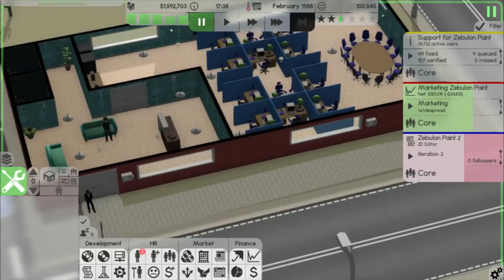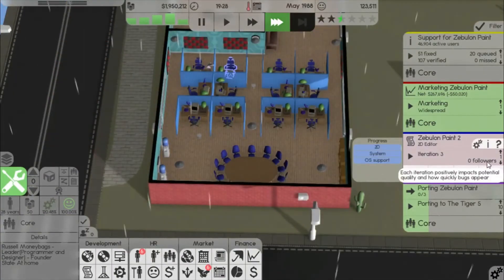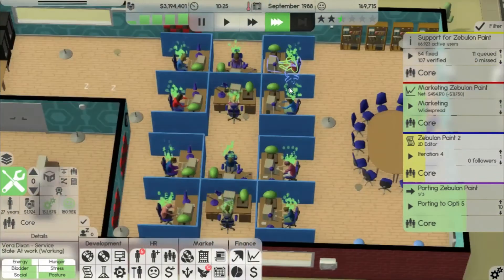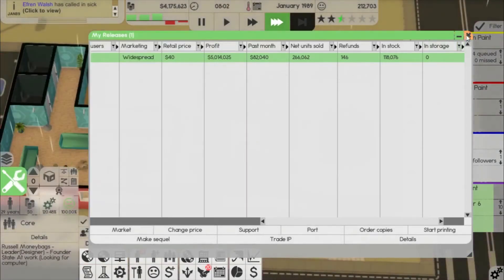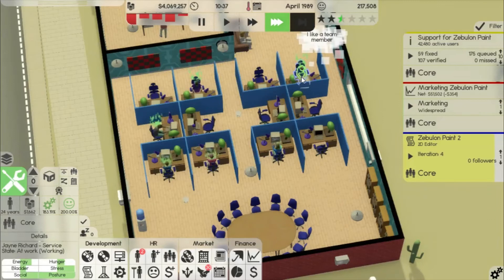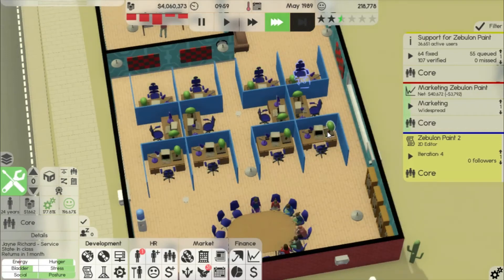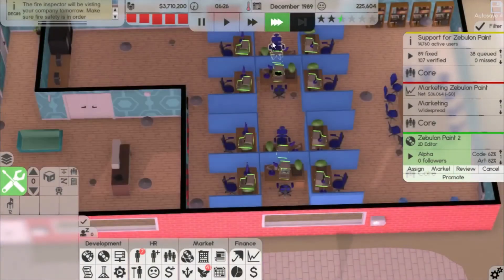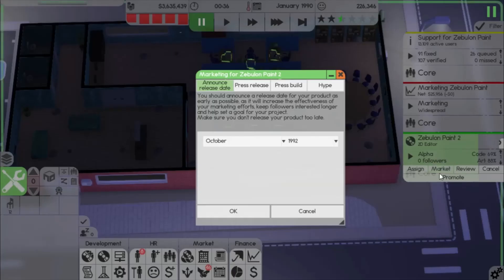Software Inc 11.7.40 Playthrough | Zebulon Inc | Episode 6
Software Inc is a wonderful game that has been around for ages now.  I only got my hands on this game a couple months ago, but I have already sank a crazy amount of hours into this game.
Join us in our journey as we play through the latest iteration of Software Inc together (the playthrough starts in 11.7.27 but is updated by this episode to play in 11.7.40 as save games are able to carry on over between these updates).
Come back for the next episode, published the same time every week!

Hi my name is Russell and I'm a Wilderness Explorer!! Can I help you pick up your phone?

Gaming violence is fake violence.  I don't do the real kind.  God Bless!

for all have sinned and fall short of the glory of God - Romans 3:23

But God demonstrates His own love toward us, in that while we were still sinners, Christ died for us. - Romans 5:8

But in fact Christ has been raised from the dead, the firstfruits of those who have fallen asleep. For as by a man came death, by a man has come also the resurrection of the dead. 1 Corinthians 15:20-21

Jesus came into Galilee, proclaiming the gospel of God, and saying, “The time is fulfilled, and the kingdom of God is at hand; repent and believe in the gospel.”  - Mark 1:14b-15